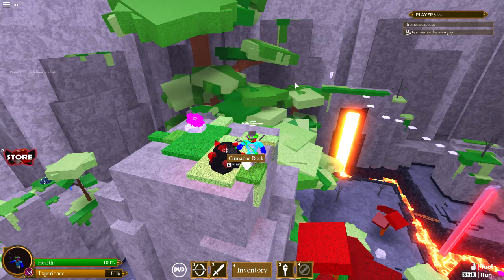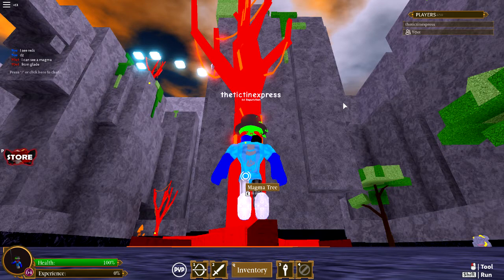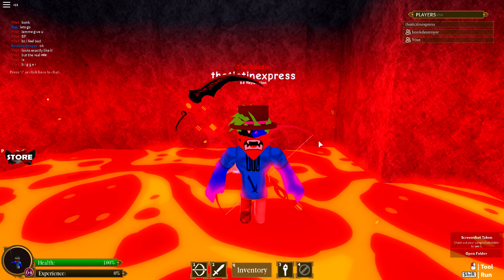Top 10 RAREST FINDS On The Labyrinth (Roblox)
Top 10 rarest finds on the Labyrinth. Super rare ores and logs found!
I just want to say sorry for not uploading for a week I Just haven't had any ideas.